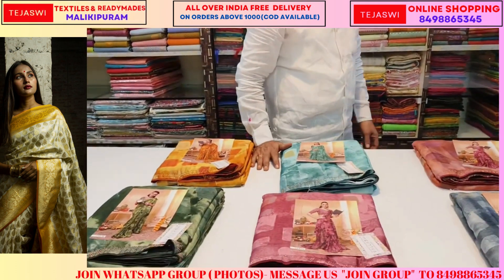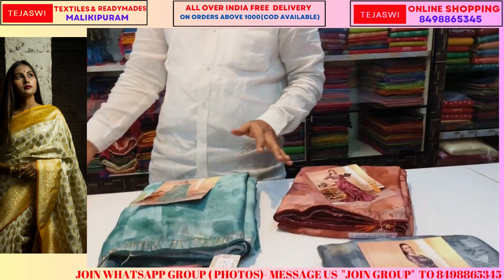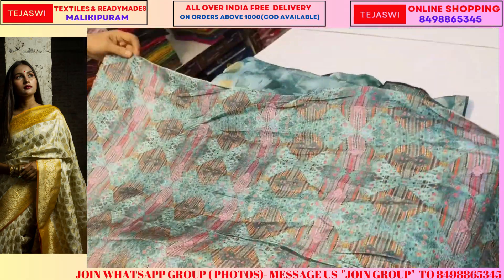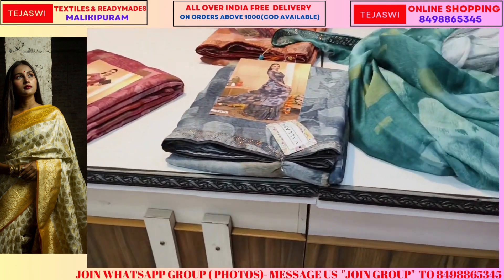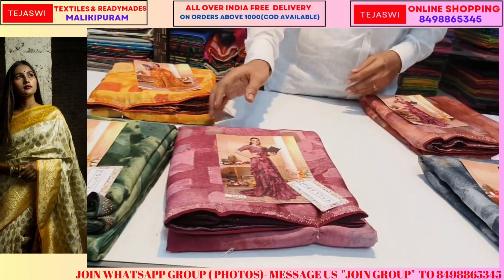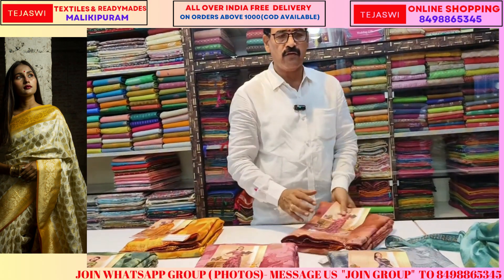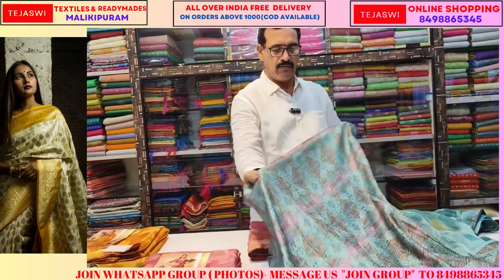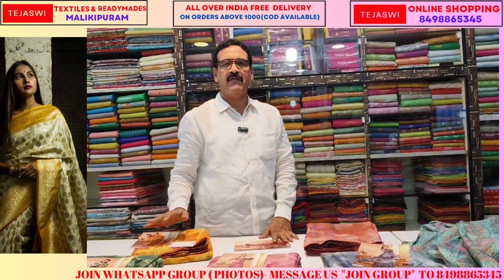vallabhi ramya new catalogue sarees new designs price 1020